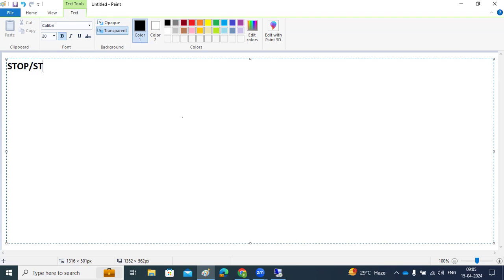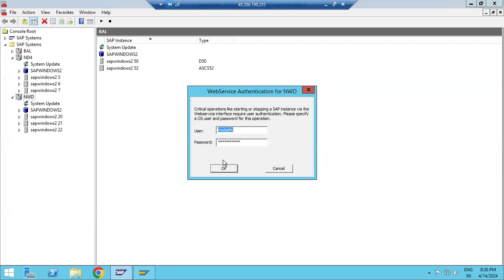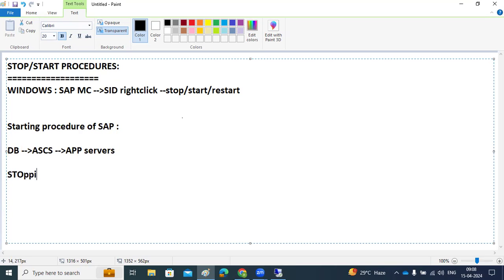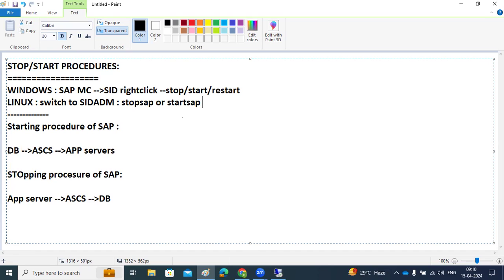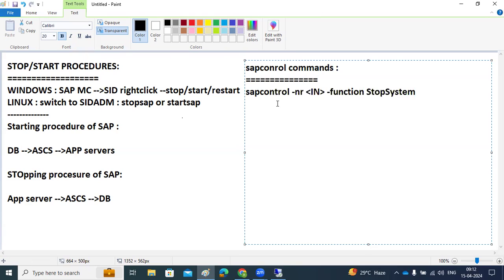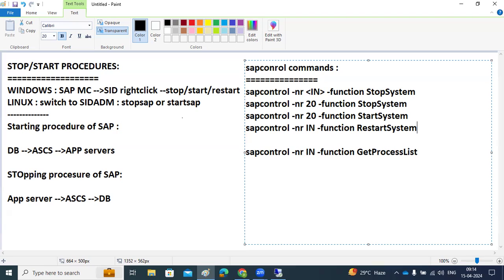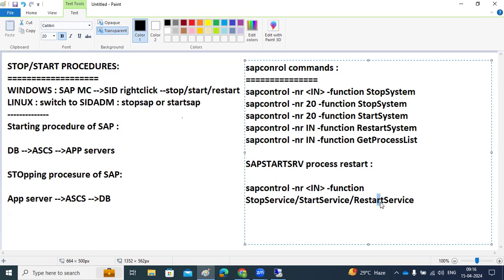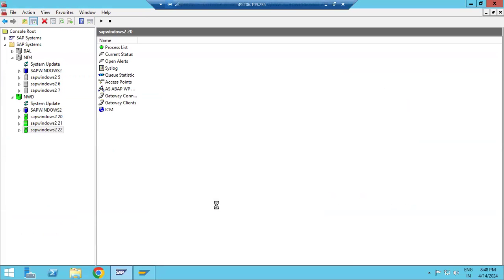SAP STOP & START PROCEDURES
You can use the SAP Management Console perspective to start, stop, and restart SAP systems and instances.

use the SAPCONTROL commands ..